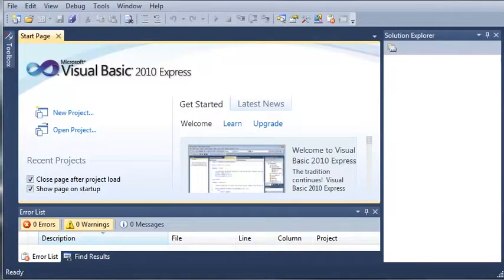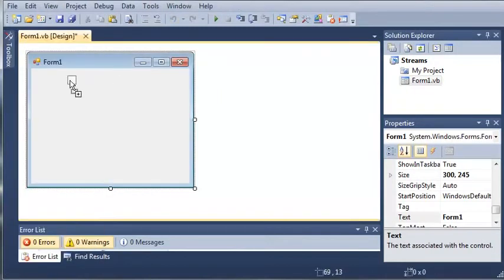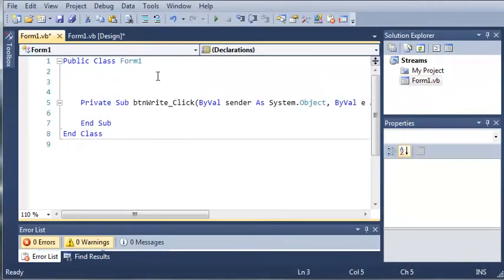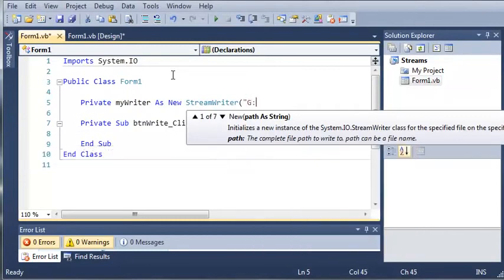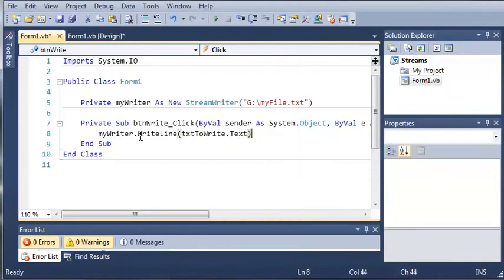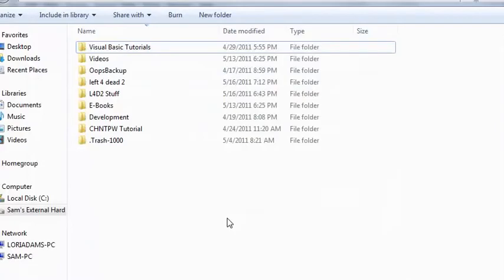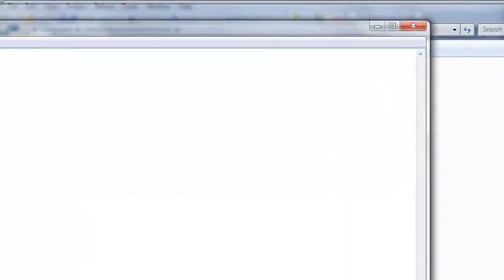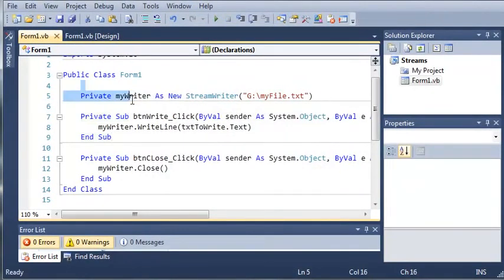Visual Basic Tutorial 124 StreamWriters 476 X 854